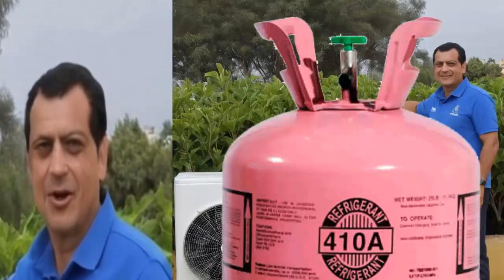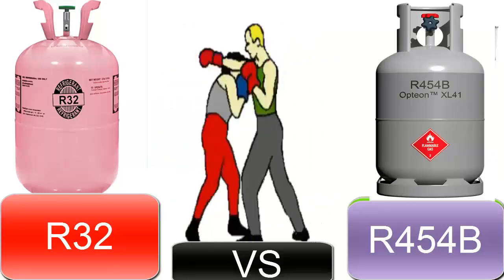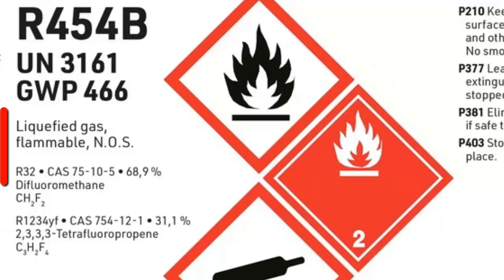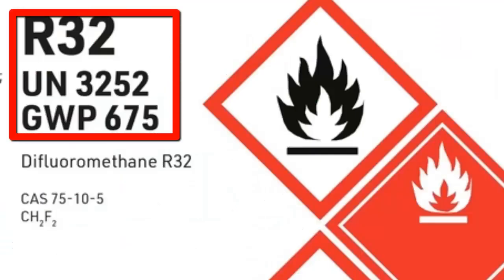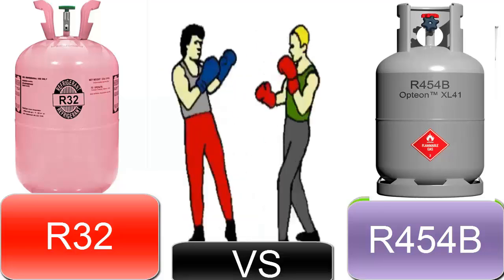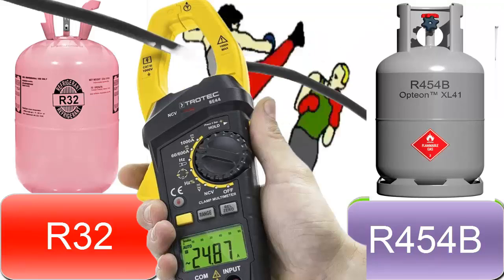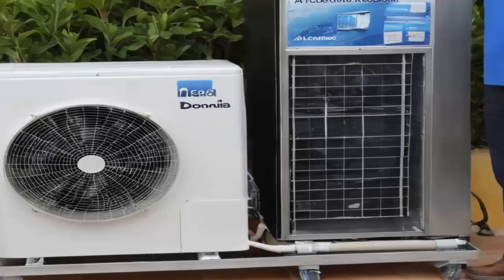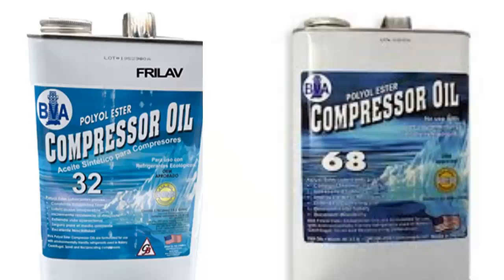R32 vs R454B Refrigerants: Which is Best for Replacing R410A in Air Conditioners?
R32 vs R454B: Which Refrigerant is Better for New Air Conditioners Replacing R410A?